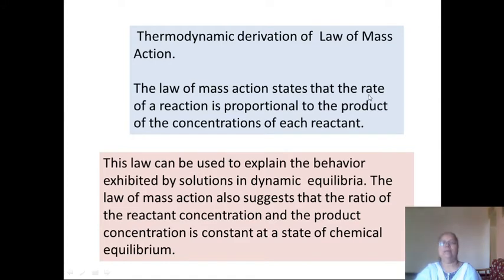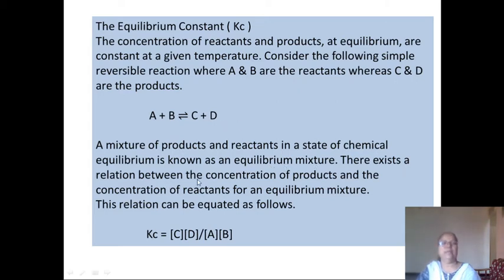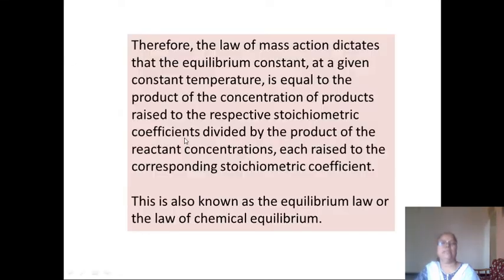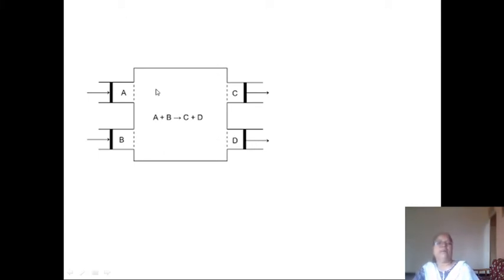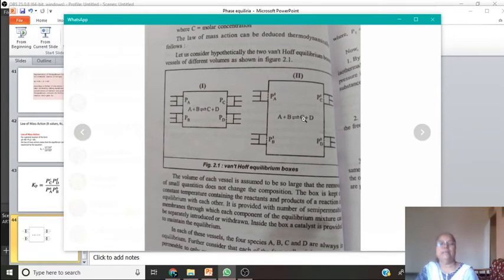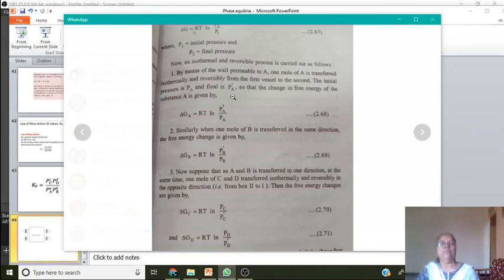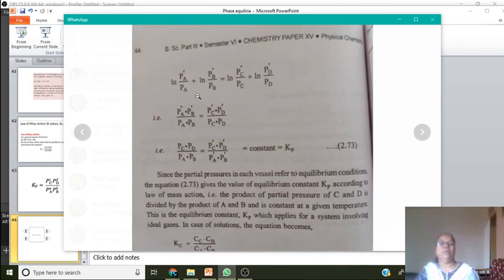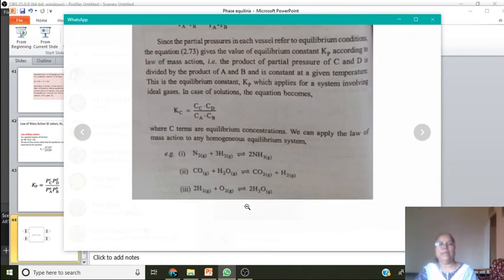S.N.Potphode B.Sc.III Lect. On Saturday 12/6/21 at 10.30 to 11.00 am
This Video explains Thermodynamic derivation of Law of Mass Action.